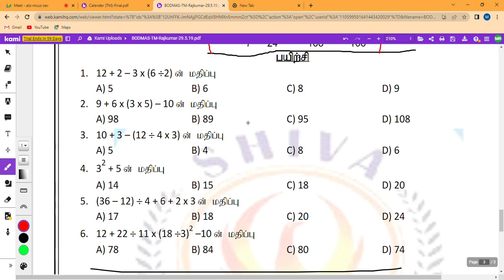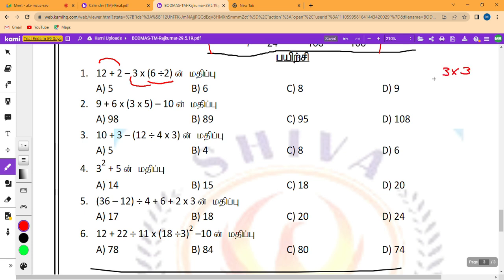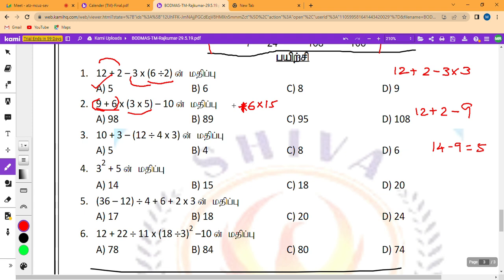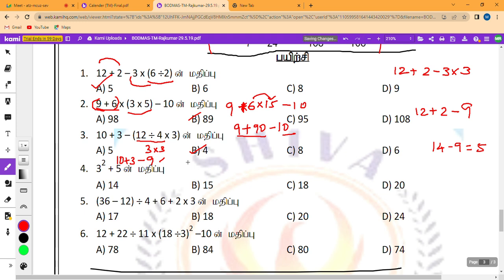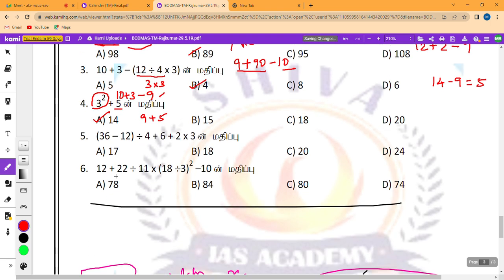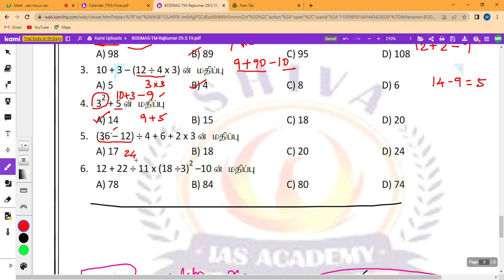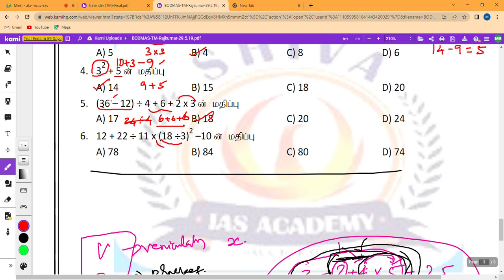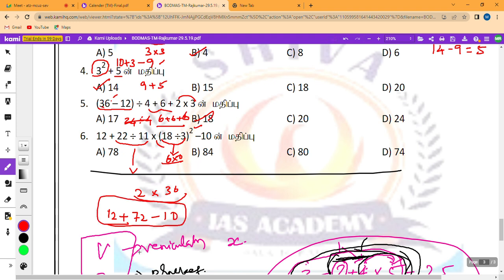BM 52 | BODMAS in Tamil Part-1